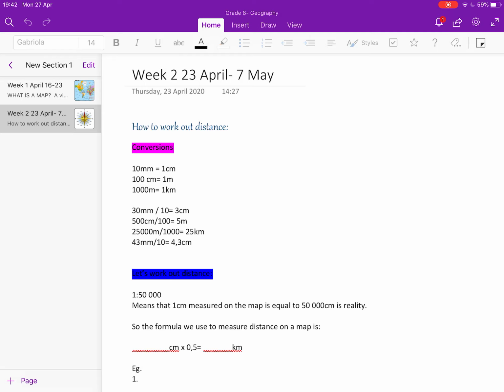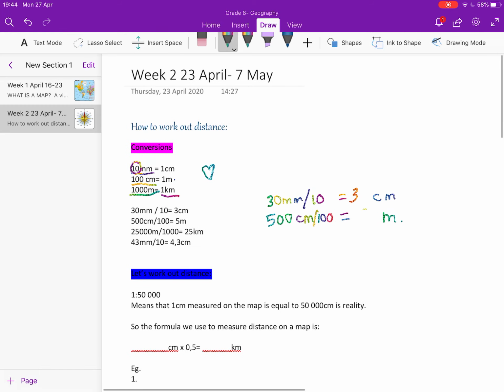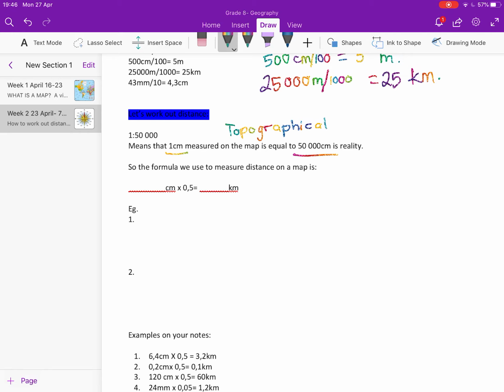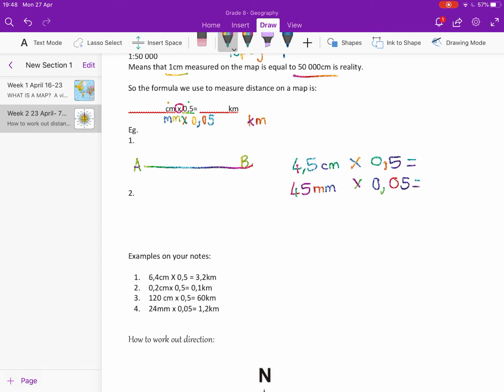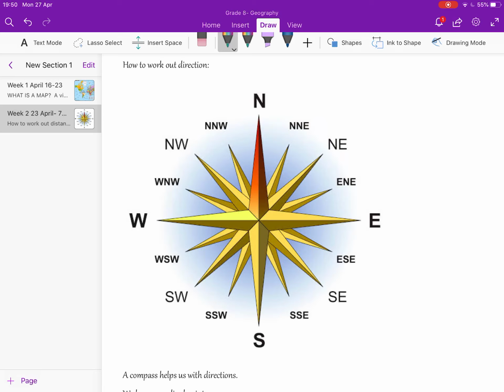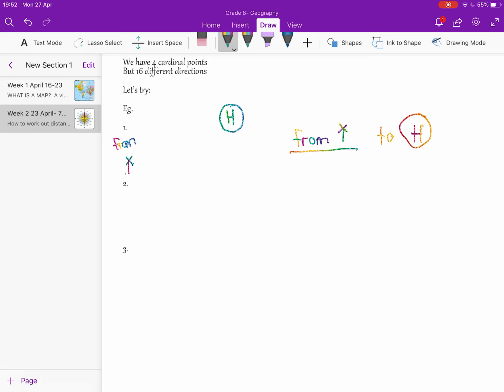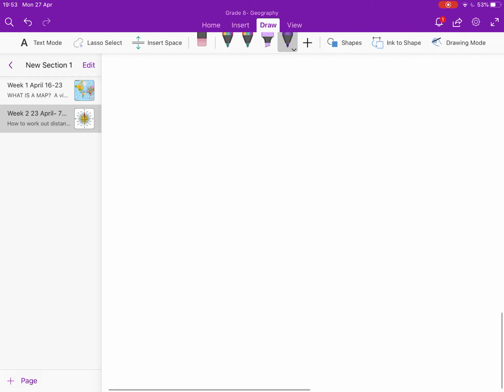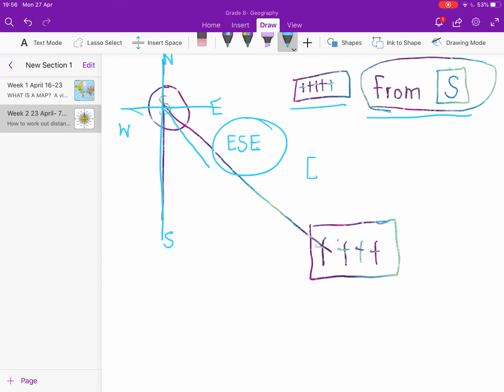Grade 8- Geography week 2